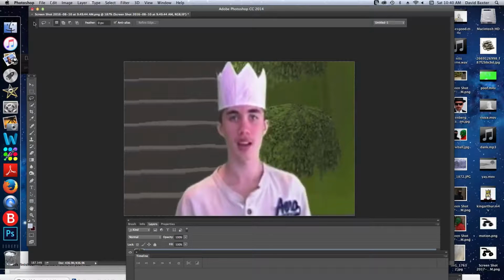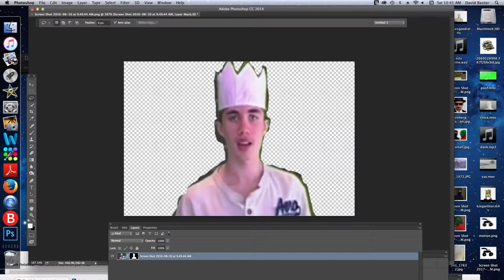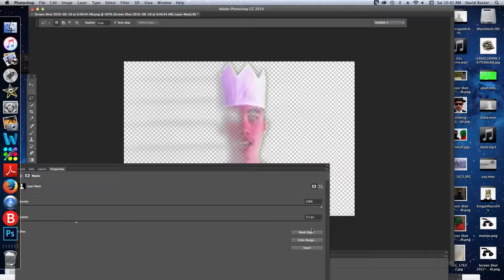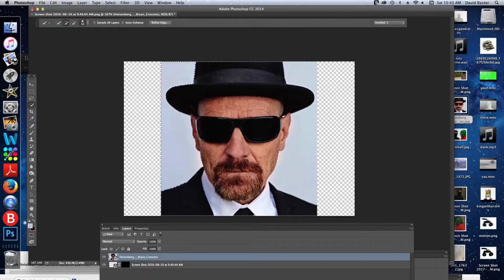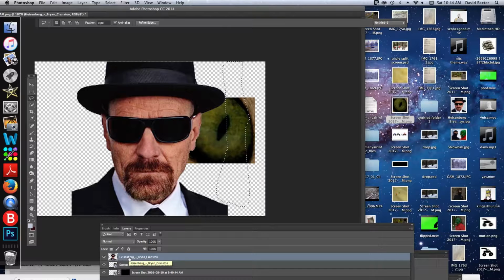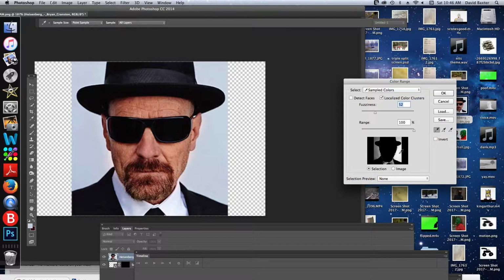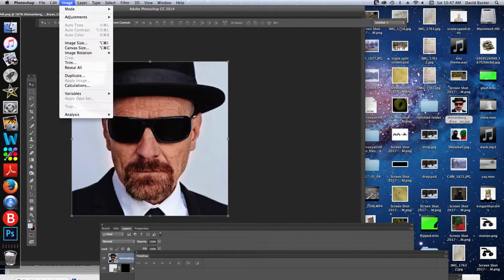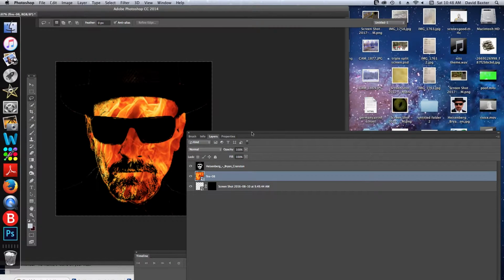How to Remove Backgrounds in Photoshop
Now you won't be limited to transparent images.